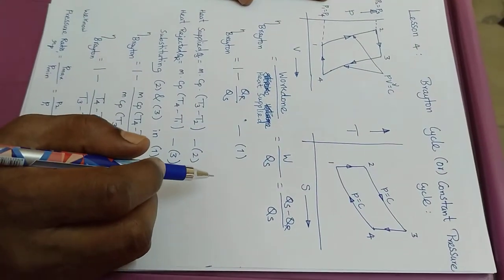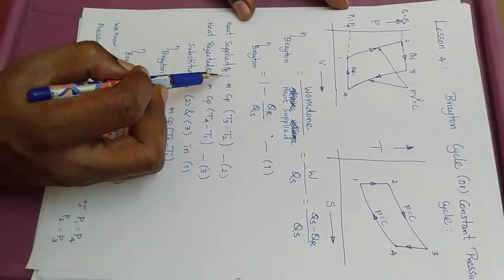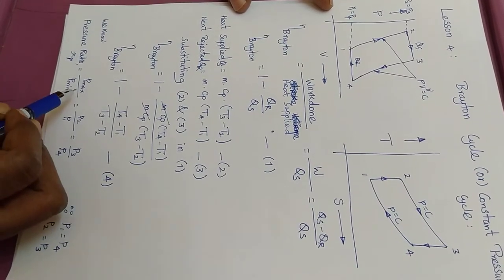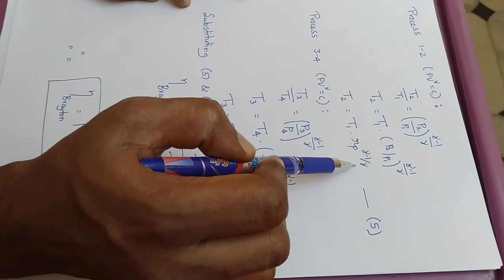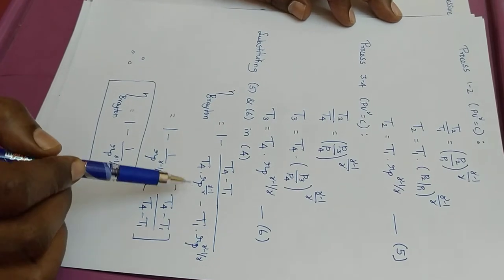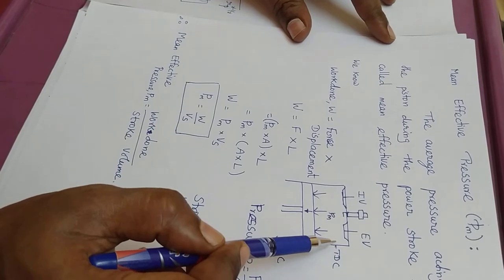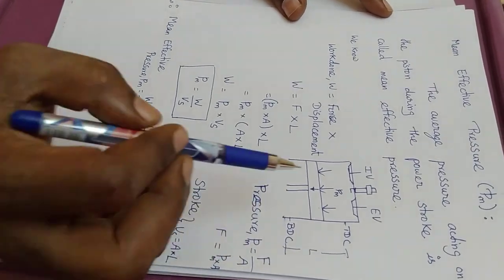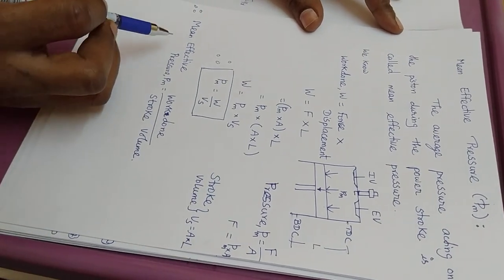Lesson 4 Brayton Cycle Derivation - Dr. P. Karthik